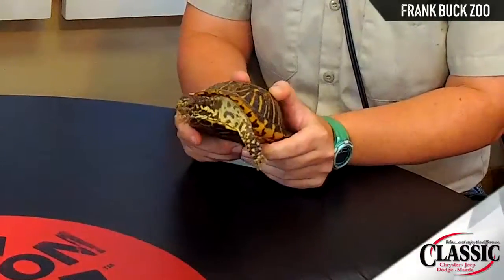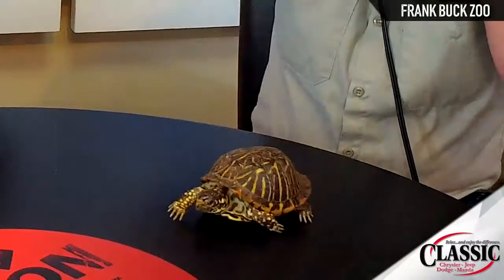Frank Buck Zoo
Frank Buck Zoo is back!  Animal lovers, tune in for the lowdown on all things Frank Buck Zoo, and come by the Discover Denton Welcome Center tonight to meet these crazy animals!